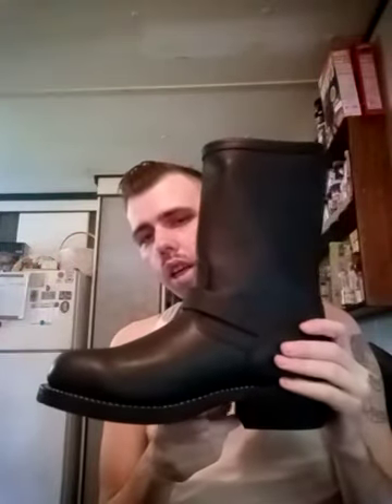Rebel Greaser New Cody James Engineer Boots